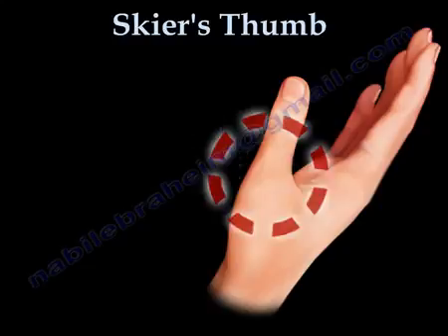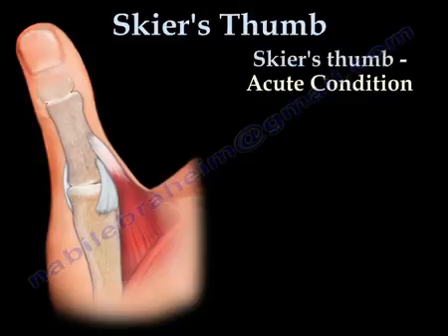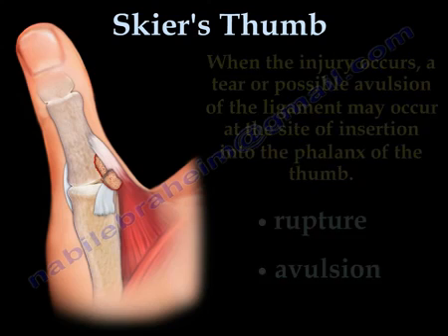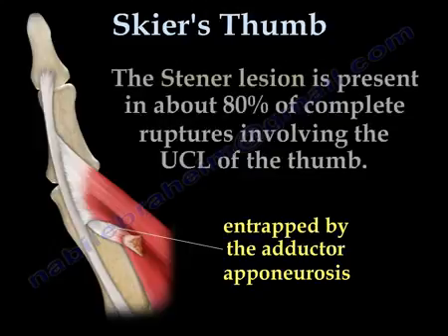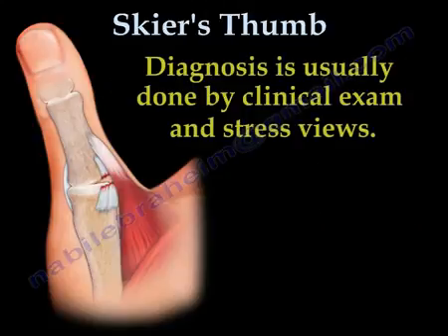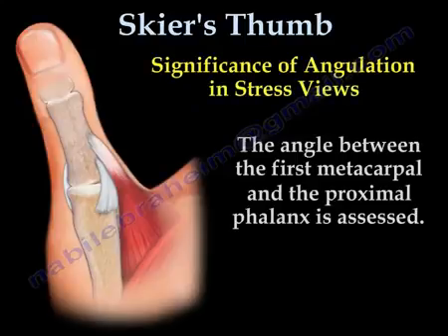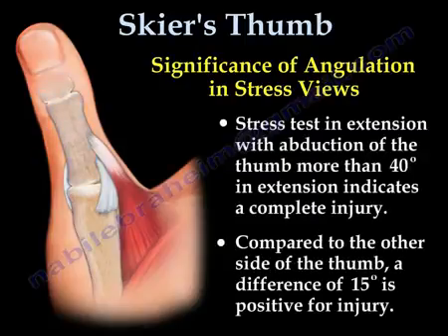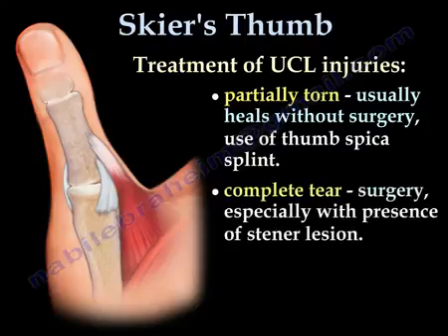Skier's Thumb Gamekeeper's Thumb